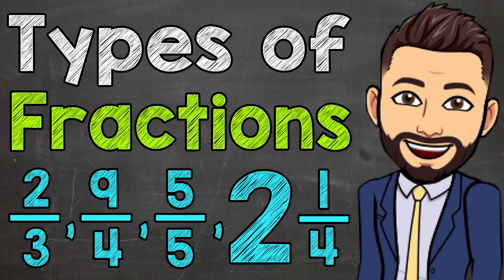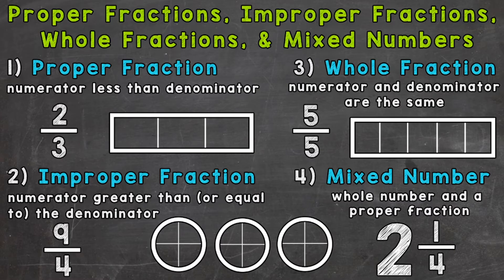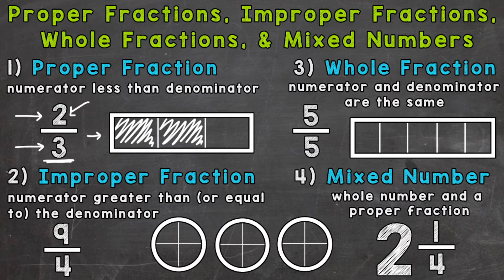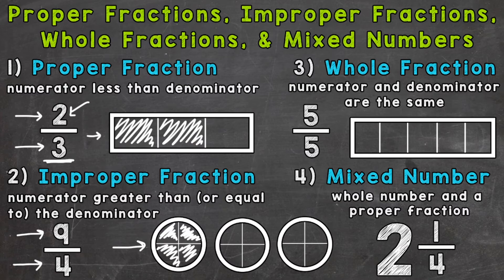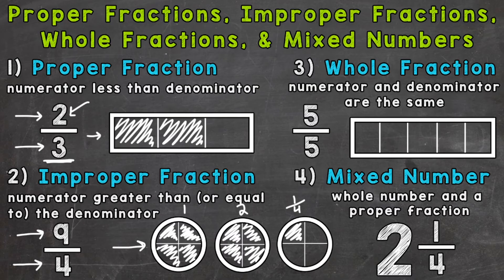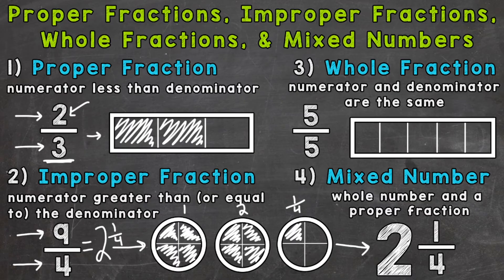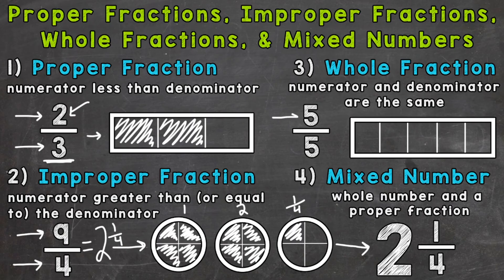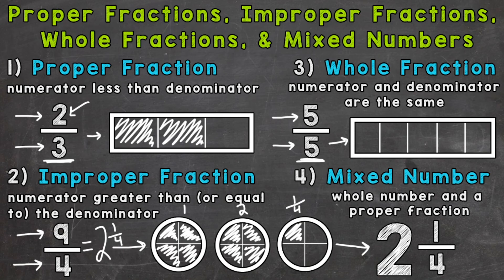Types of Fractions | Math with Mr. J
Welcome to "Types of Fractions" with Mr. J! Need help with the different types of fractions? You're in the right place!

Whether you're just starting out, or need a quick refresher, this is the video for you if you're looking for help with fractions. Mr. J will go through fraction examples and explain what the different kinds of fractions are.

Hopefully this video is what you're looking for when it comes to the different types of fractions.